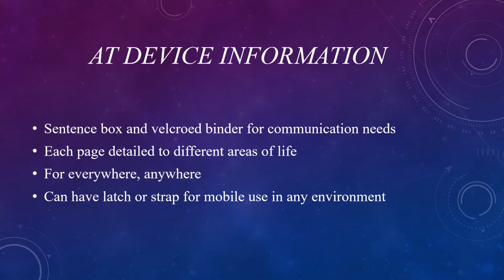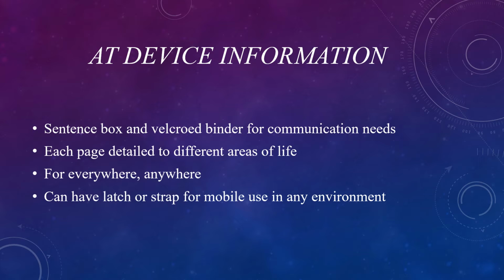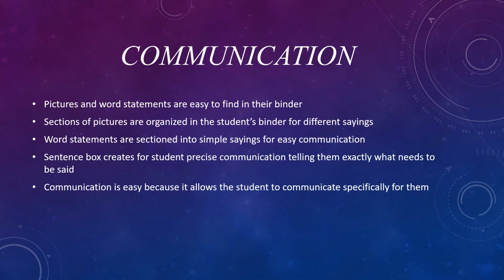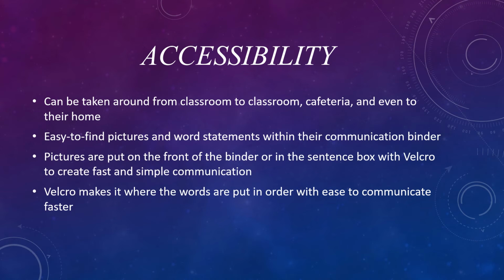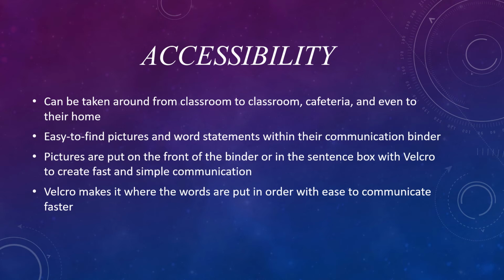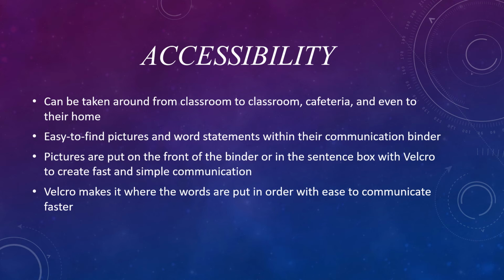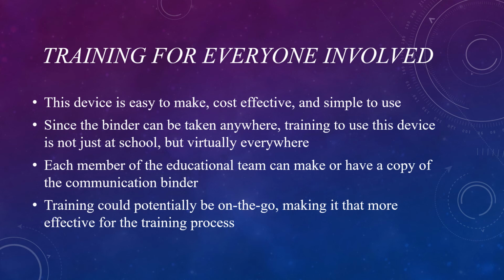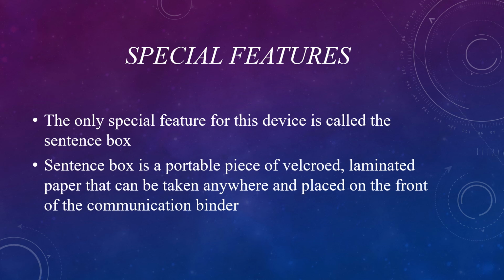AT Device Presentation Drew Provens